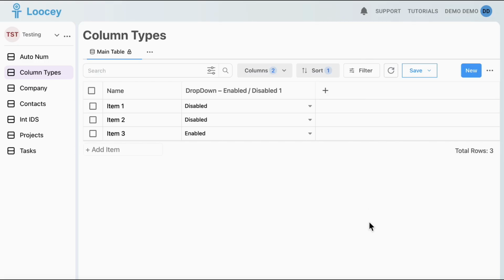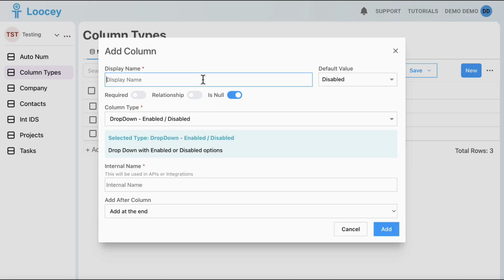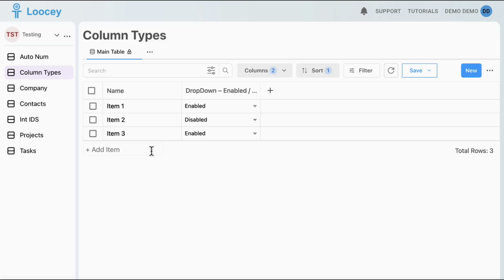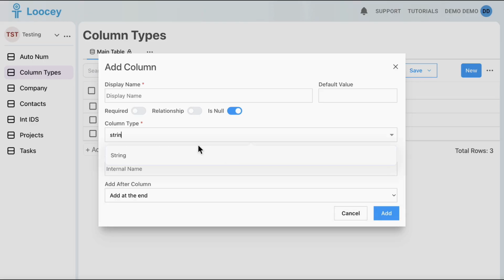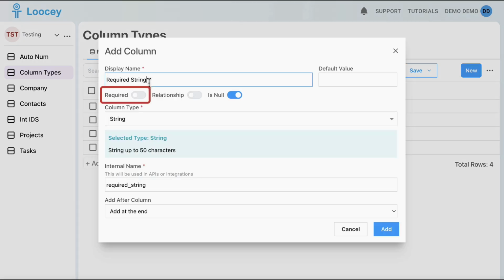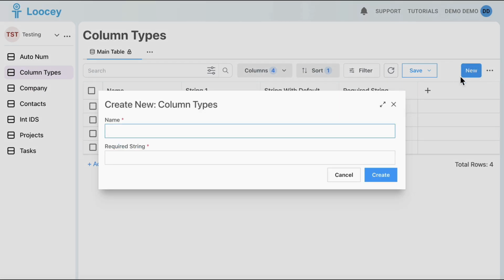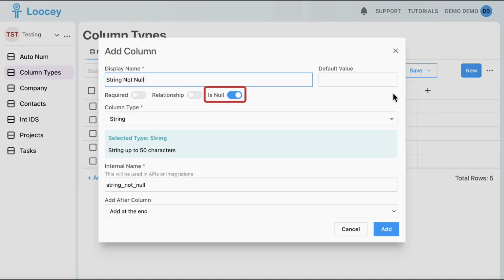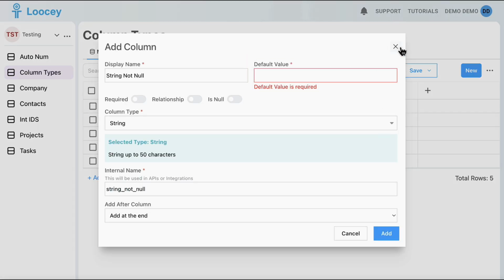How to Create a DropDown – Enabled/Disabled Column in Loocey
In this video, we’ll learn how to create a DropDown – Enabled/Disabled column in Loocey and go over the settings and options available.